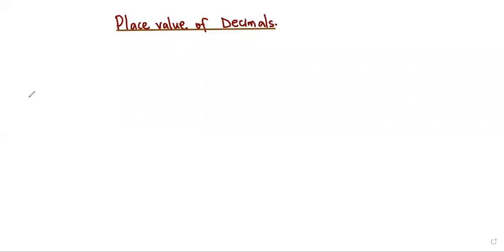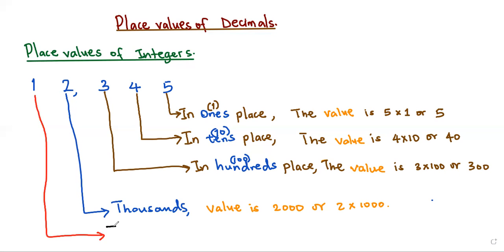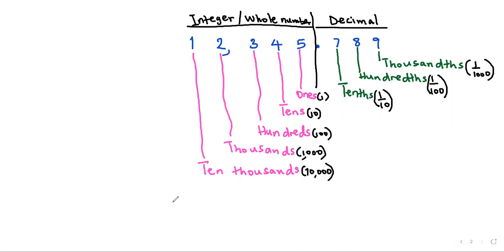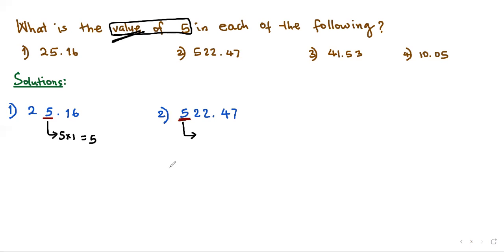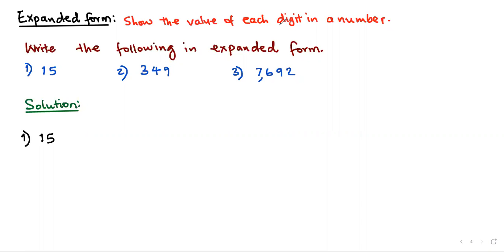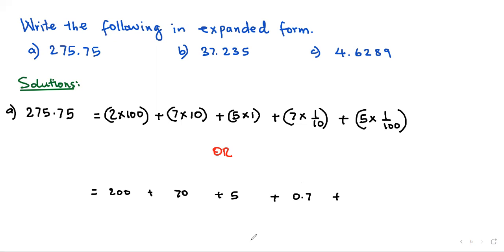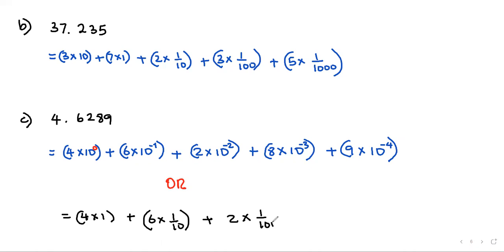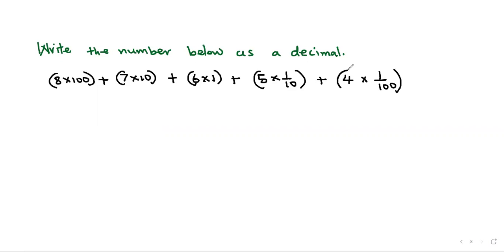M1 | Decimals | 3 of 7 | Place values and Expanded form of Decimals